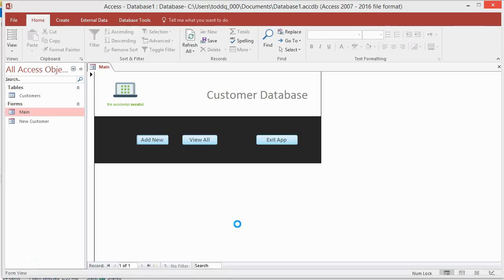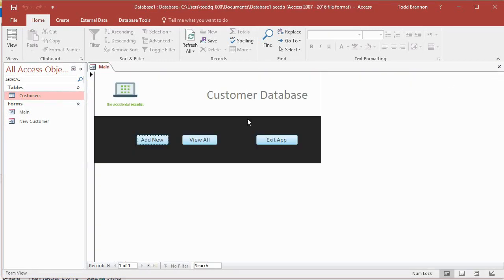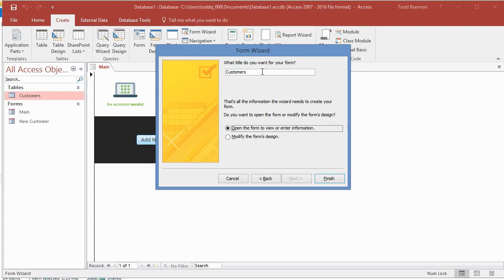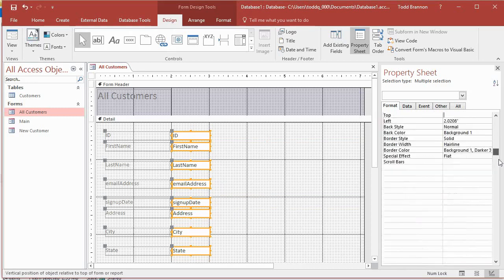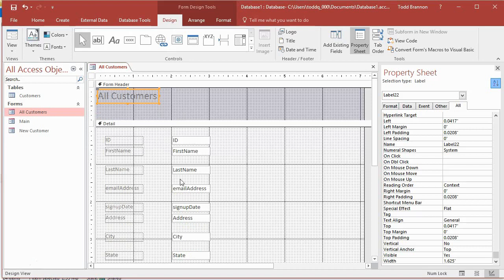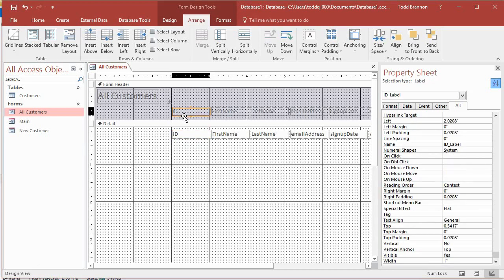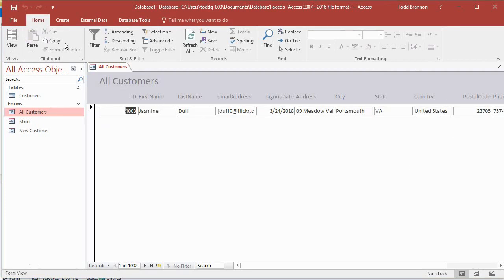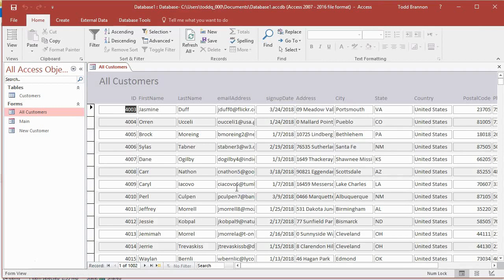How to Create a Customer Database with forms in Access - 11 of 19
How to create an Access form to view all records in a database table.